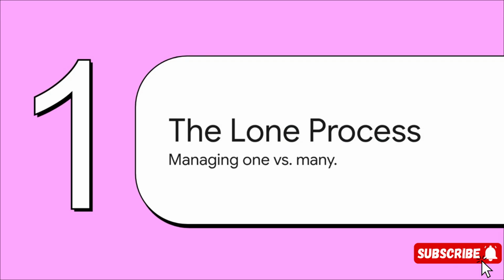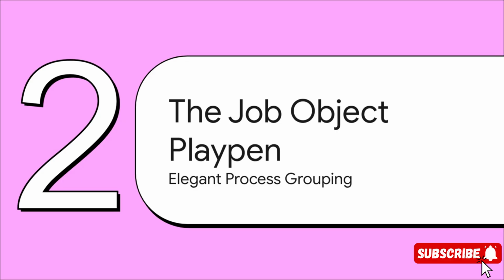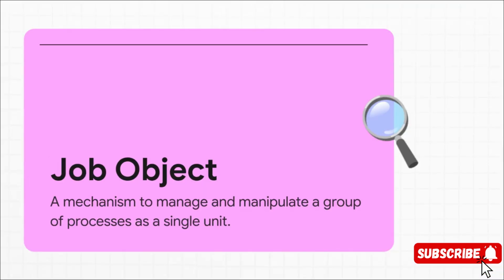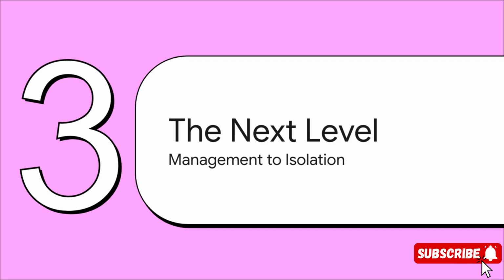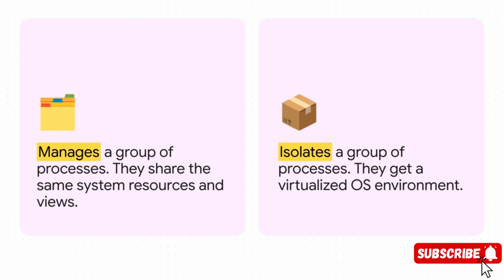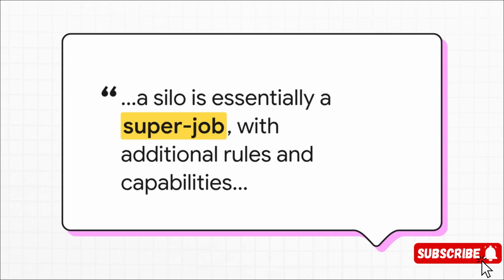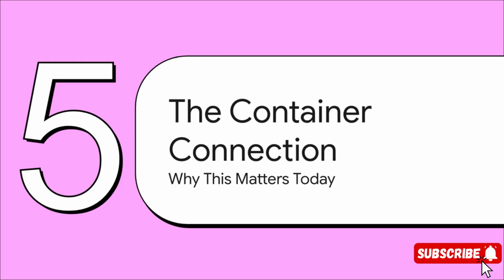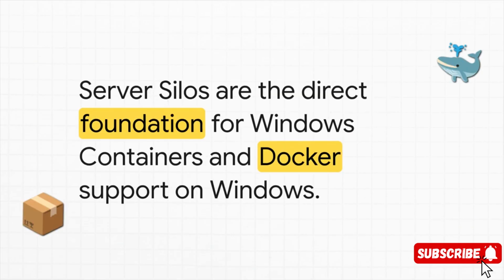Jobs & Containers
***LINKS***
***LINKS***